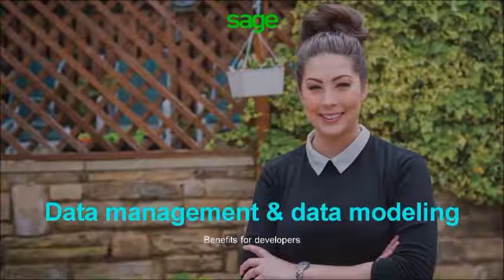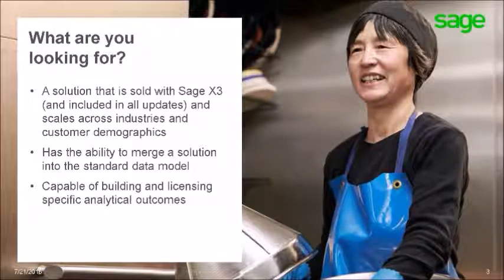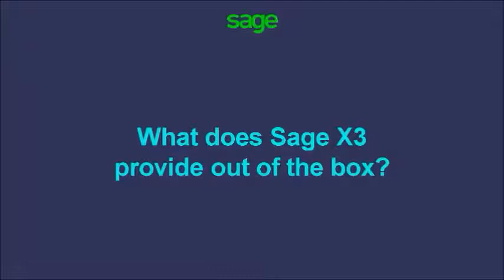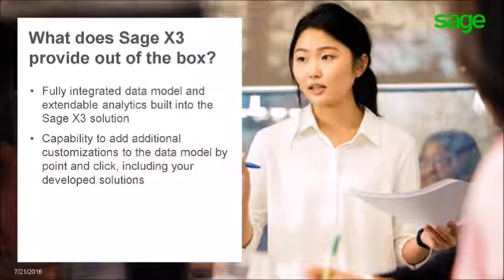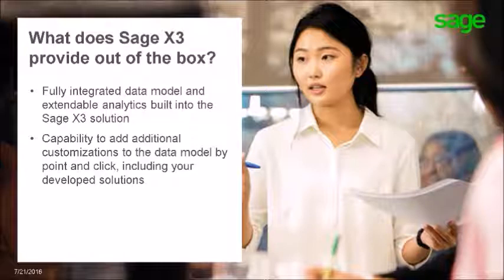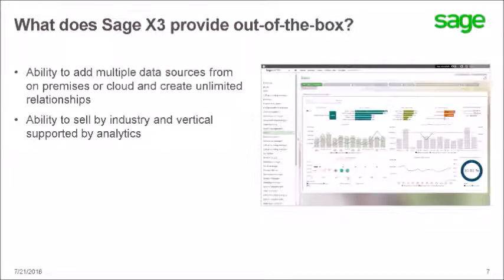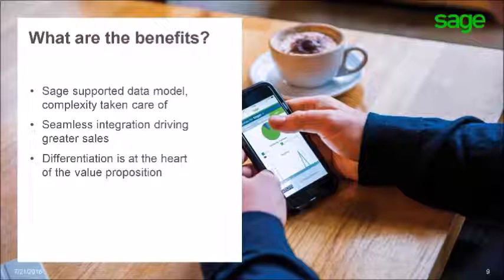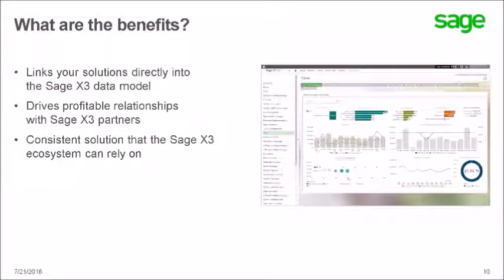Sage X3 Data Management & Analytics - Benefits for Developers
What's the benefit for the Sage Developer to use Sage Data Management & Analytics